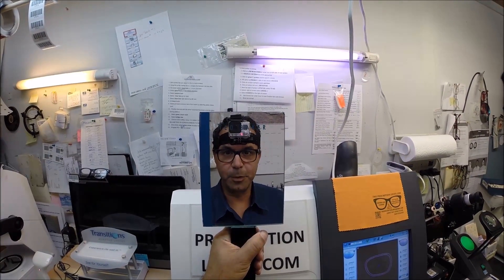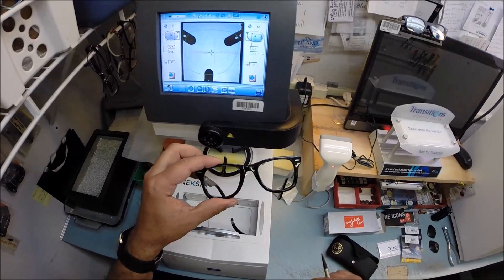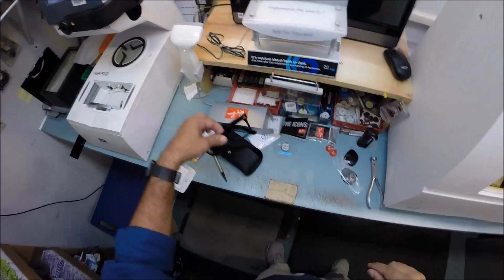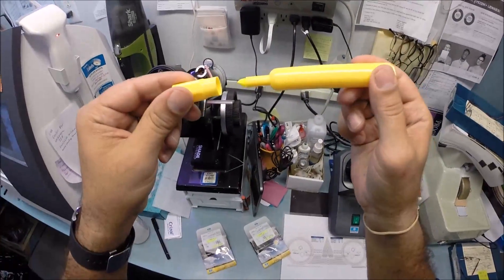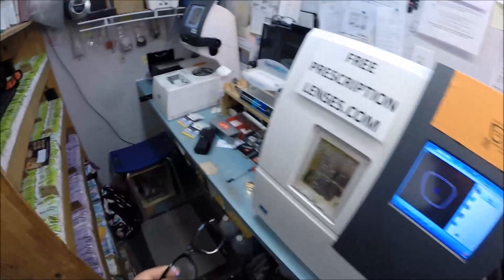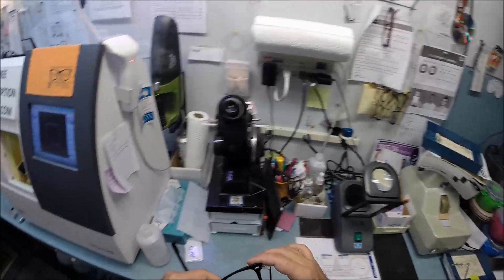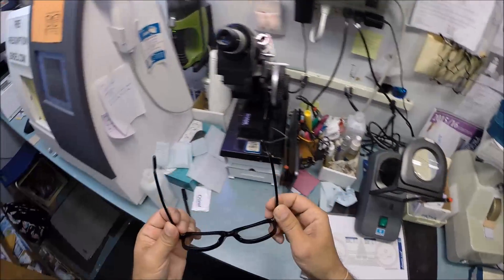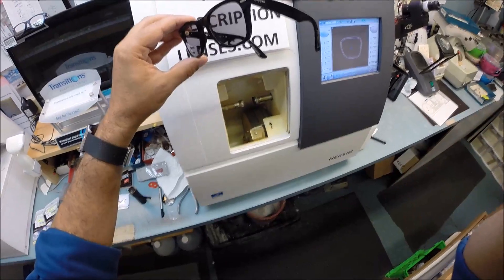Cary of Wrench and Easy Riders Magazines RayBan Wayfarer with Transition Lenses with Crizal Alize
Watch as I make premium the new standard when I cut unbreakable non prescription lenses for Cary of Wrench and Easy Rider Magazine and his new RayBan 2140 Original Wayfarer with Transitions gray and Crizal Alize lenses. Duarte California is about to look even cooler!